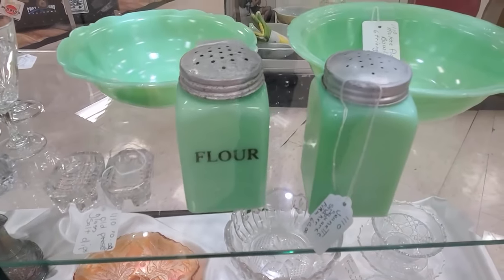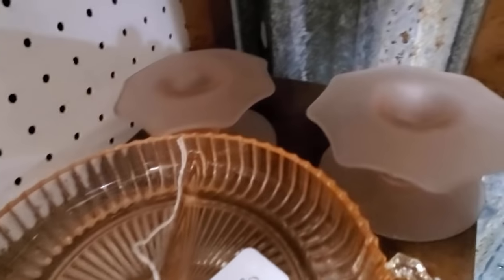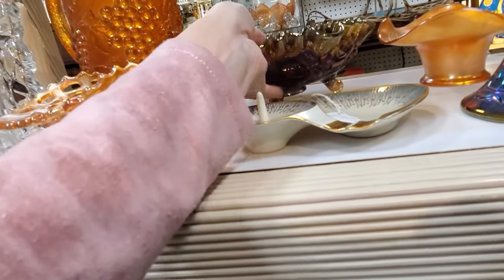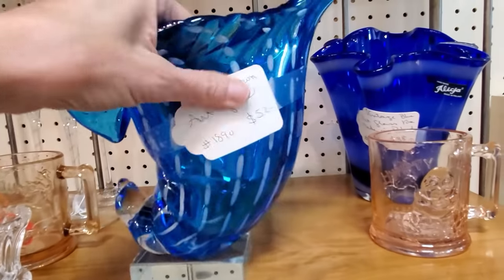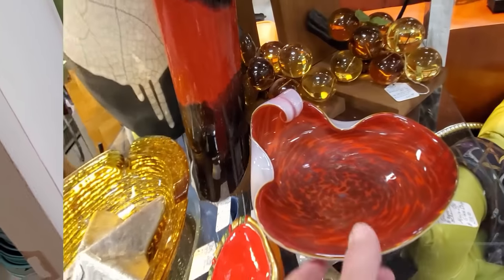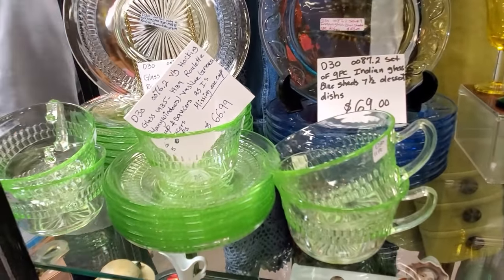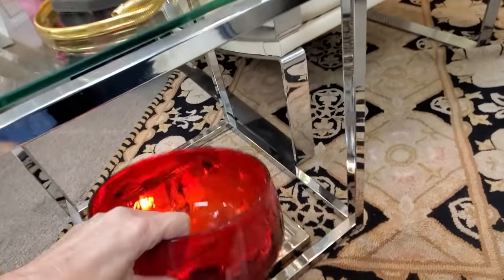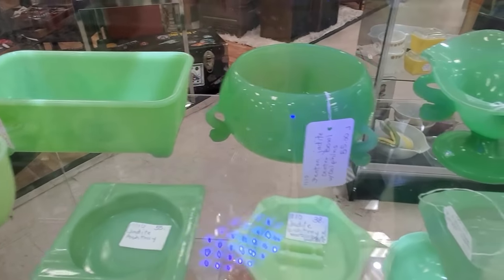Glass Galore Fenton Murano Depression Let's Go Hunt for Treasure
The Charleston Antique Mall in Las Vegas was full of awesome glass galore!  I'll show you Fenton, Murano, Depression glass and more!  Let's go hunt treasure!

Here is a link to The NICHE Lady's Ebay store :

To send some love:
6955 N Durango Dr Suite 1115, #299